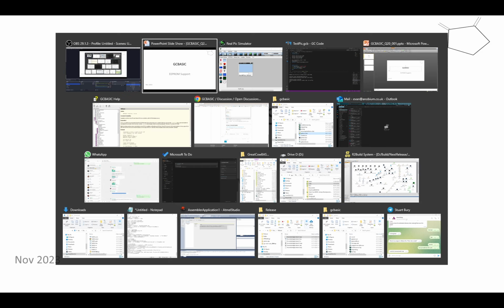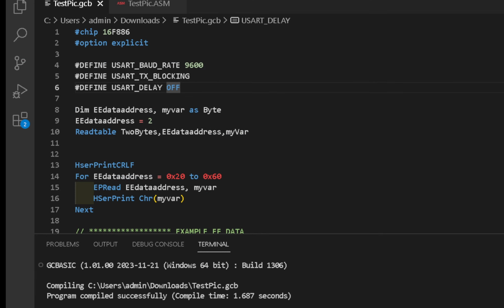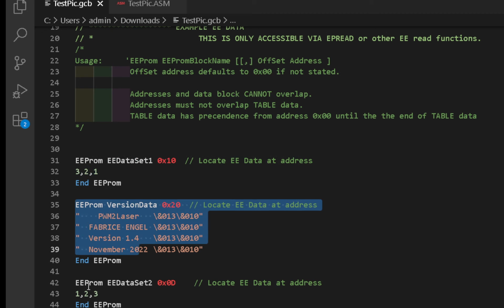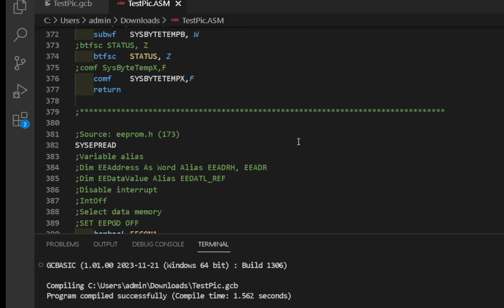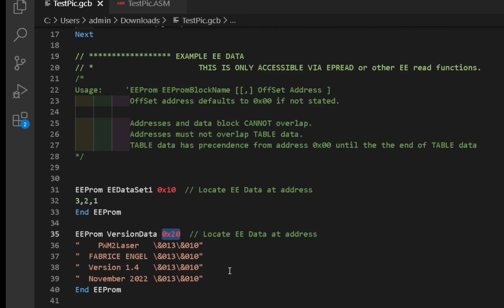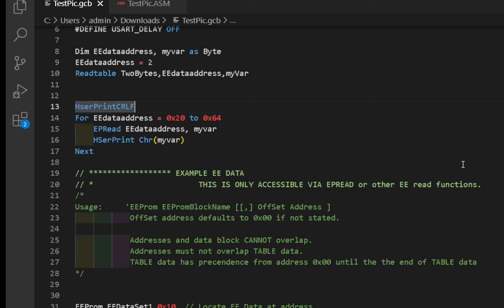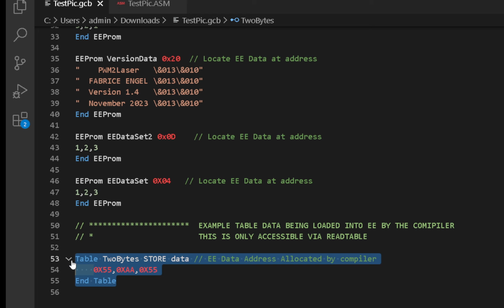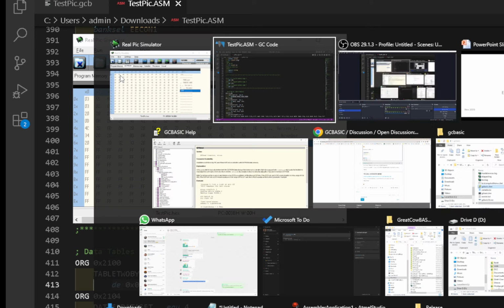GCBASIC: Creating and Using EEPROM datasets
The video shows how to use GCBASIC to create and use EEPROM datasets.

The EEPROM command supports the creation of EEPROM datasets with ease.  The datasets can contain data for you program.

for the demonstration code.